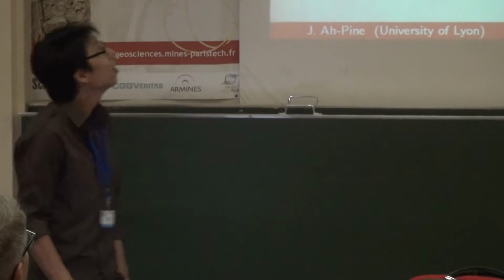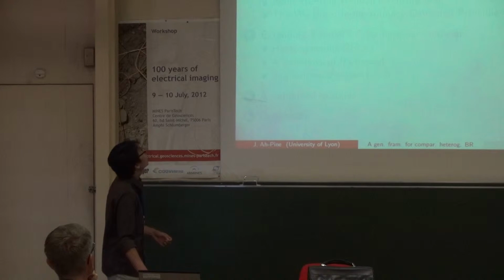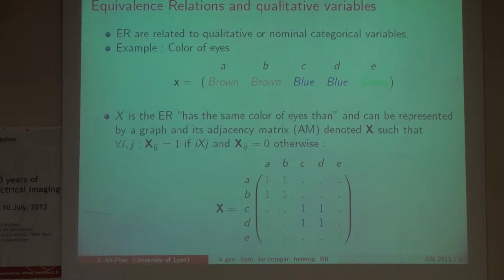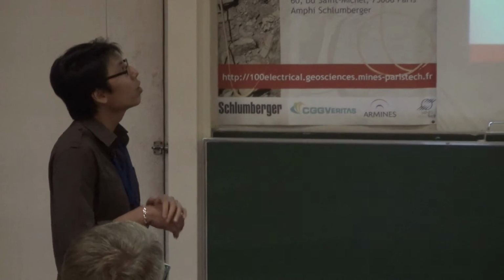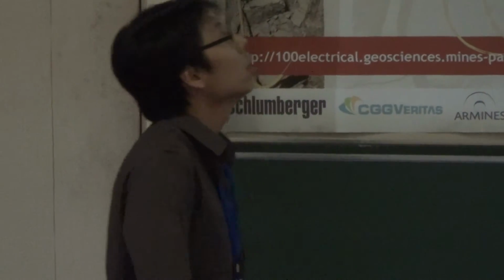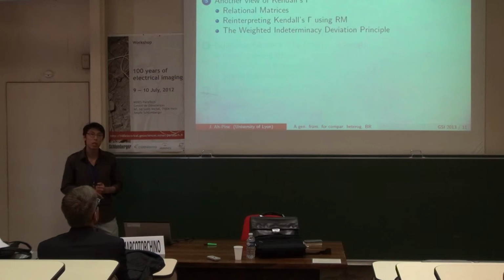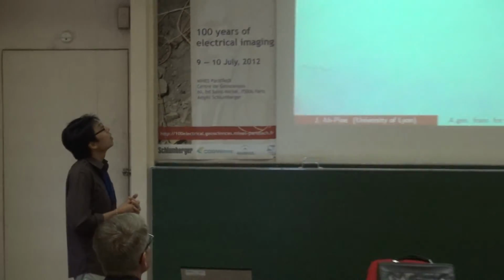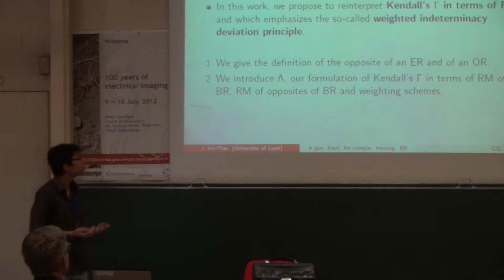A general framework for comparing heterogeneous binary relations (1) Julien Ah-Pine